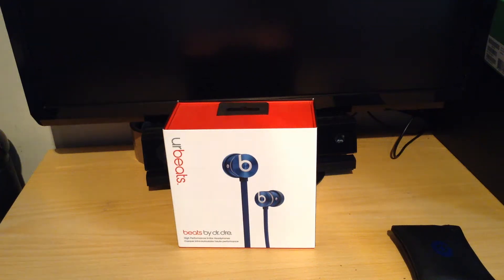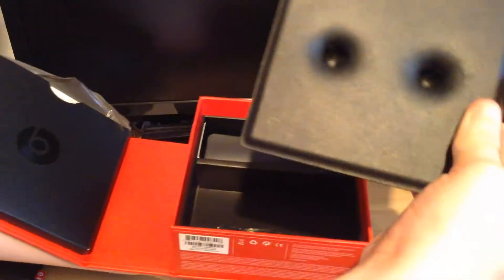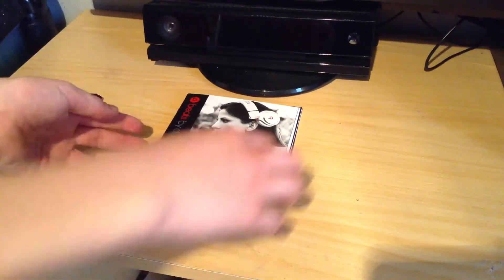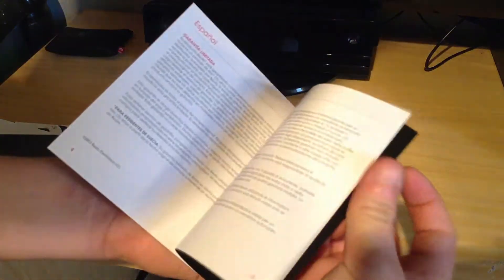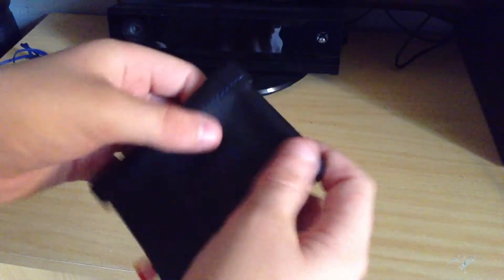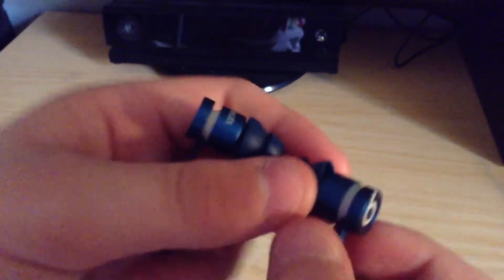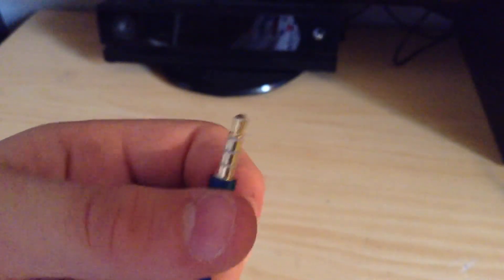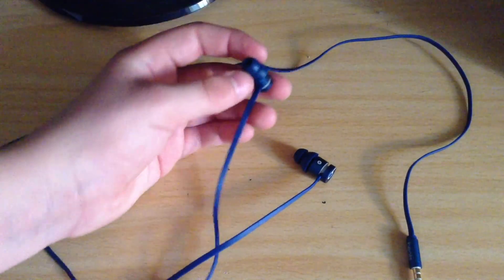Urbeats Review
New style of filming what do you think comment